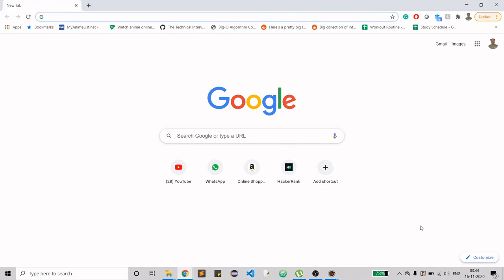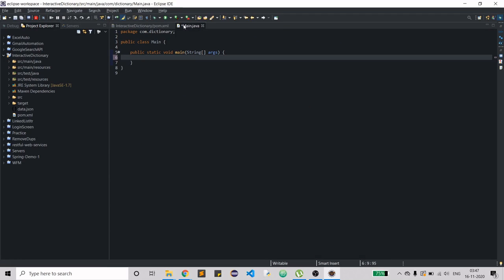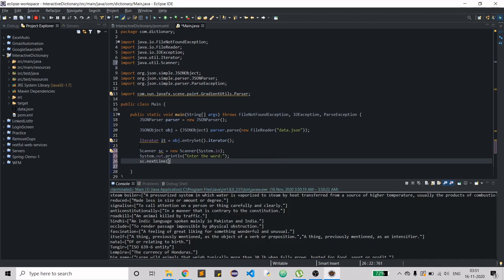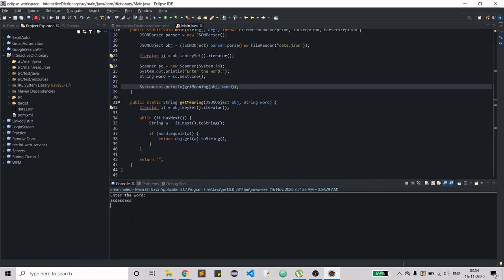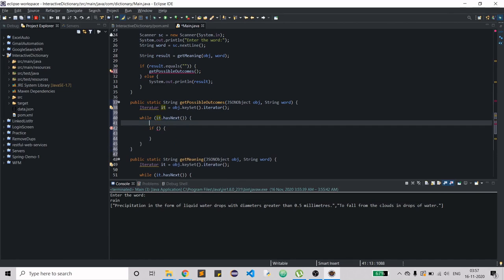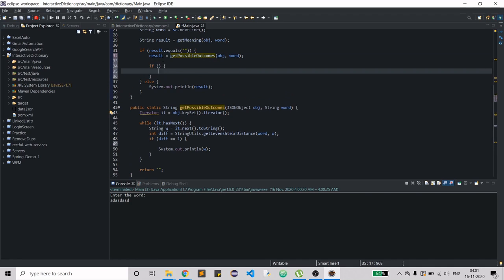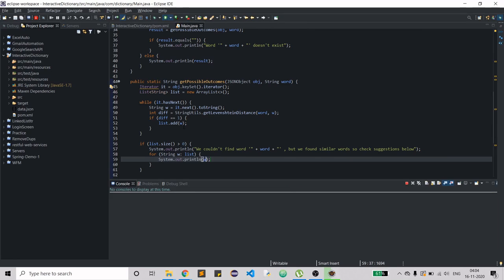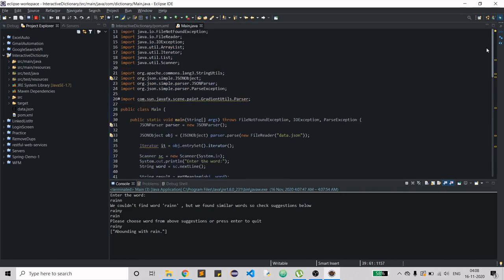Beginners | Interactive Dictionary using Java | Java Mini Project